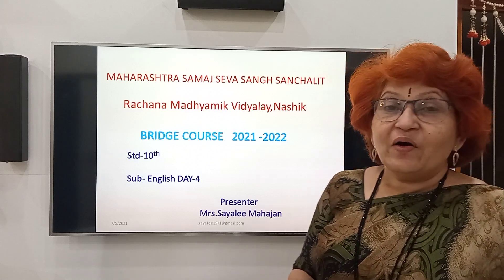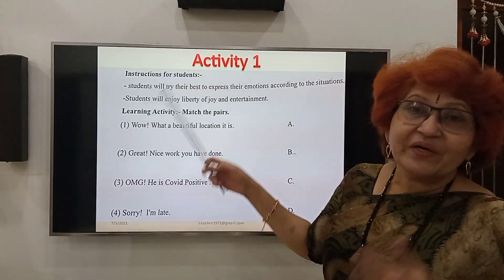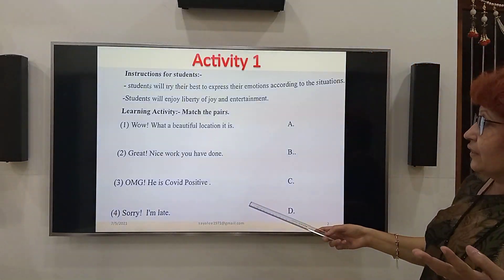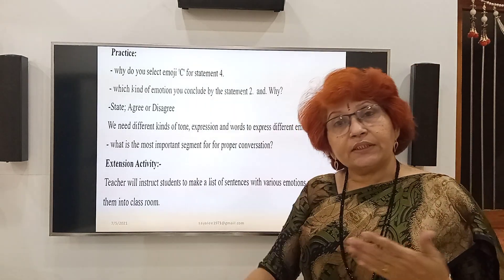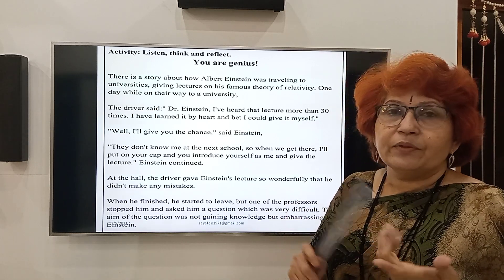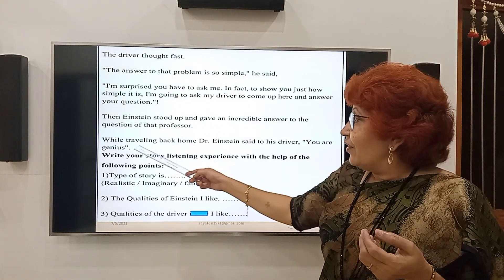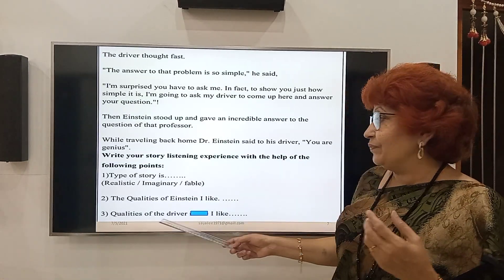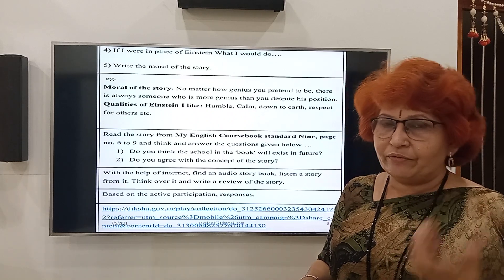Bridge course 10th English Day 4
Bridge course is prepared to link the abilities of ninth students with 10th syllabus.